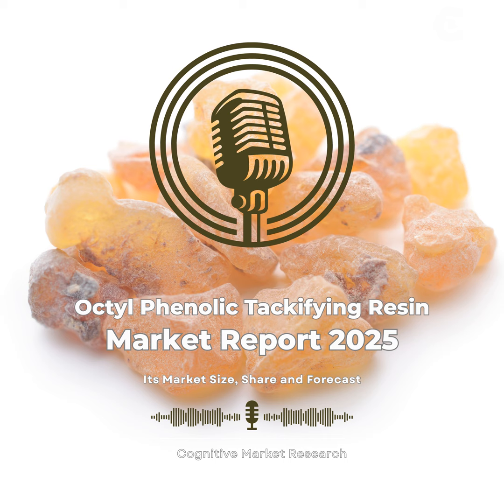Global Surge: Inside the Octyl Phenolic Tackifying Resin Market (2021–2033)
In this episode, we unravel the comprehensive growth trajectory of the Octyl Phenolic Tackifying Resin market, backed by data from Cognitive Market Research. From a global valuation of $280.5 million in 2021 to a projected $564.5 million by 2033, we break down regional performance, CAGR trends, and top-performing countries. Dive into detailed insights across North America, Europe, Asia Pacific, South America, and the Middle East & Africa to understand what’s driving growth—from automotive adhesives and tire manufacturing to flexible packaging. Whether you're an industry analyst, investor, or market enthusiast, this episode gives you a strategic edge on where the market is heading and why. Tune in and stay informed on this essential material shaping industrial innovation.

👍 Follow us for real-time updates!